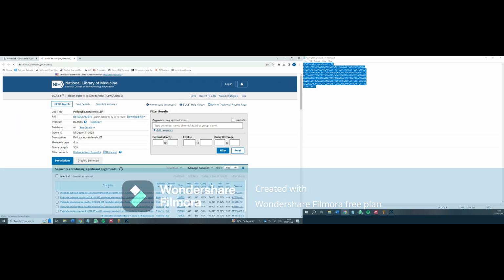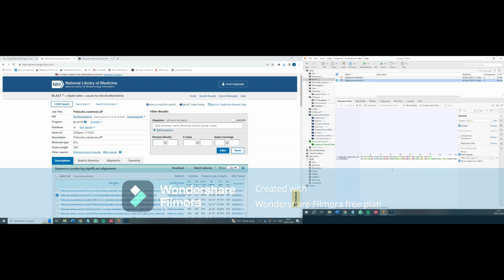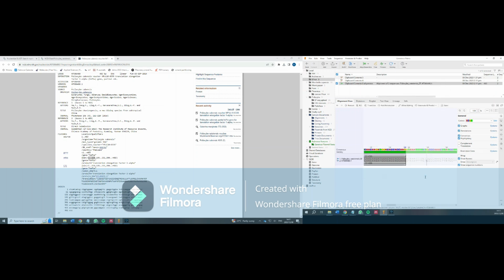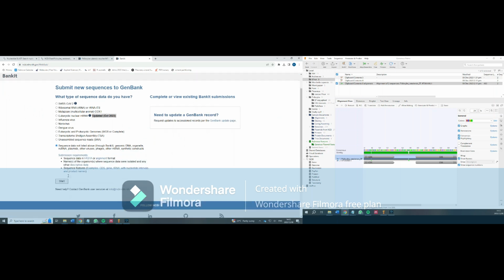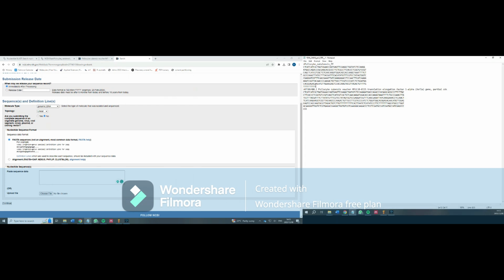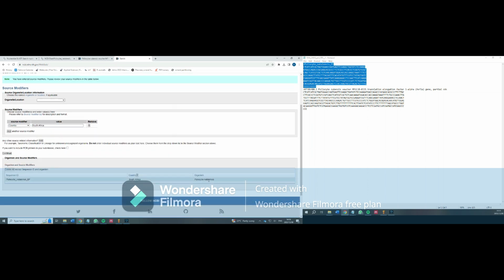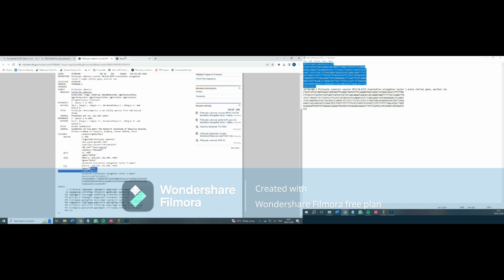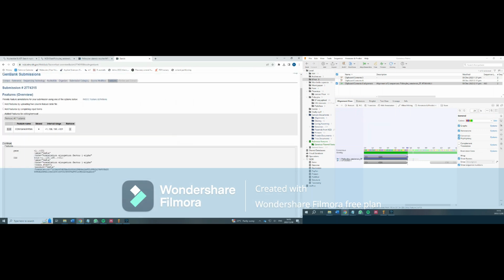How to upload elongation factor or other protien coding sequences to GenBank